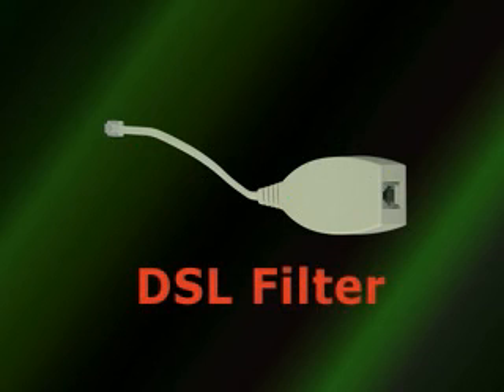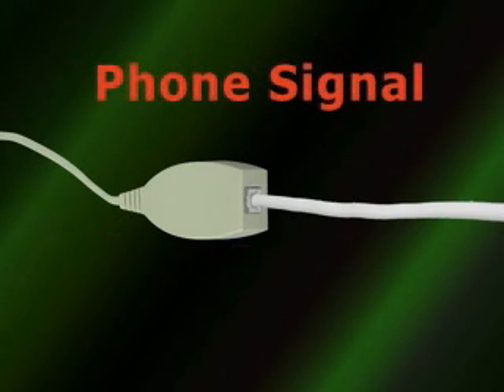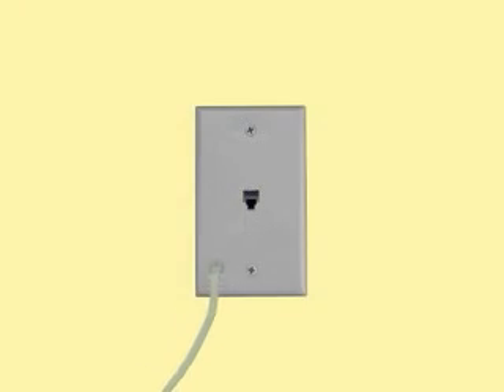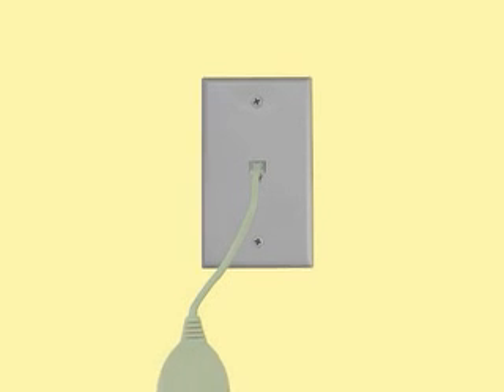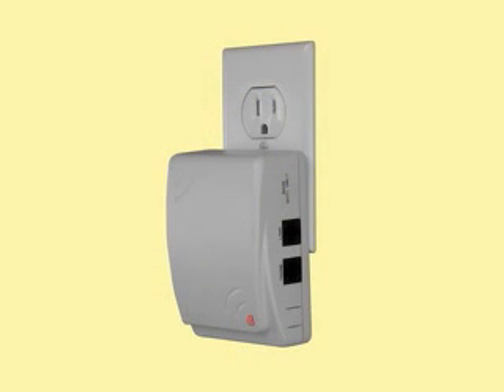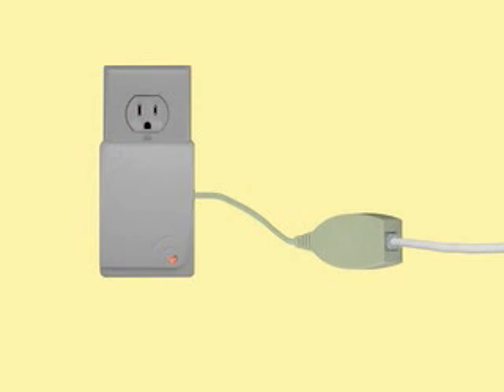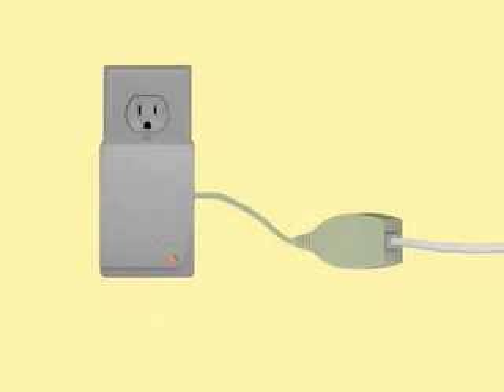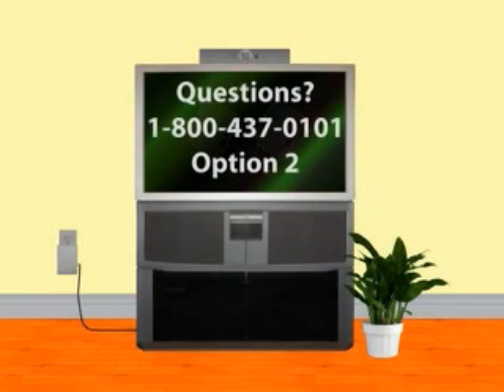Using the Wireless Phone Jack system with DSL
Instructions on how to setup a wireless phone jack system with a DSL filter.